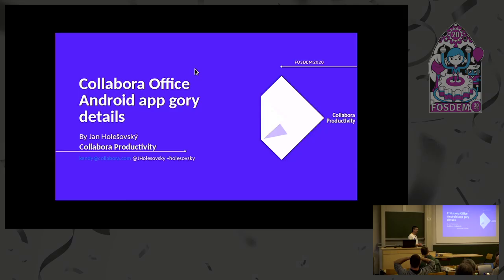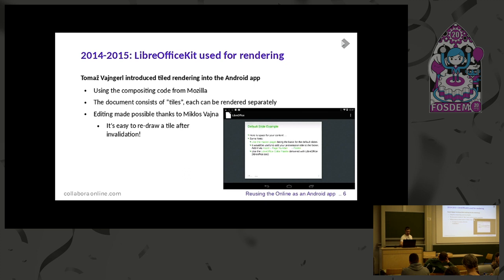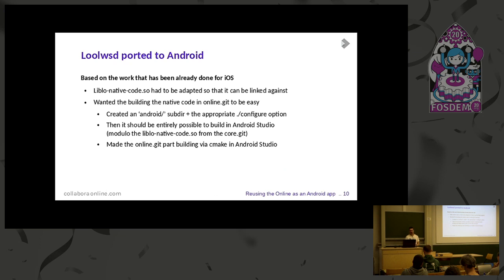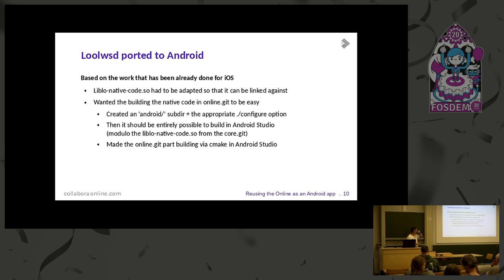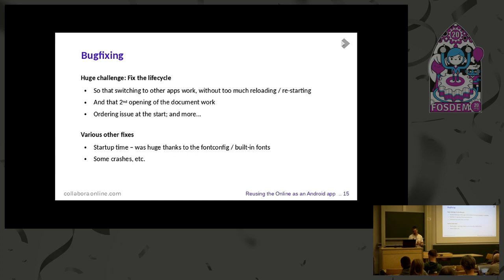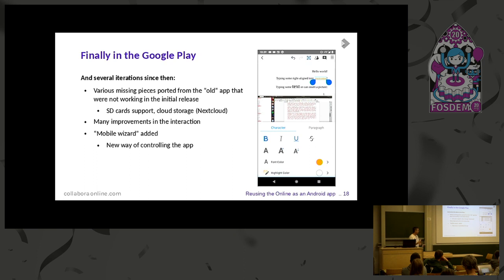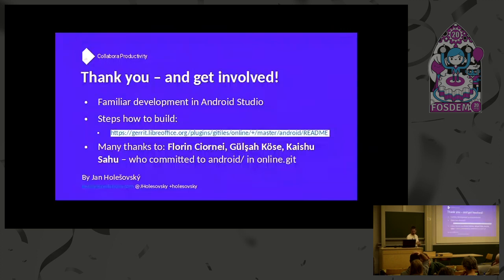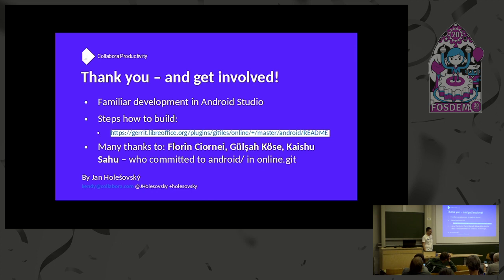Collabora Office Android app gory details How we tweaked LibreOffice & the Online to get an Android…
Collabora Office Android app gory details How we tweaked LibreOffice & the Online to get an Android app
by Jan Holesovsky

The LibreOffice Android app consists of the LibreOffice core as the native code and Java part that takes care of compositing of the tiles, input handling, etc.  It is hard to maintain, because everything that has been implemented in LibreOfficeKit for the Online has to be ported to Java - which is a huge amount of work.

For the Collabora Office Android app, we have tried a new approach - to build on top of work pioneered by Tor Lillqvist for iOS: Using the native code for the rendering, the Online JavaScript for the composition of tiles, input handling, etc. and only a thin Java layer to instantiate a WebView where the JS lives.

Come and see the current state!  And don't worry, all the work is contributed back to the LibreOffice code too :-)

Room: UB4.136
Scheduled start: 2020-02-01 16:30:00